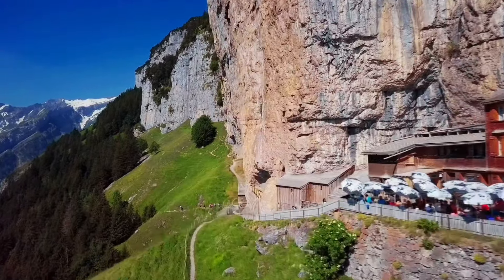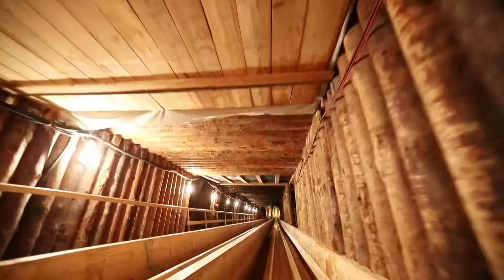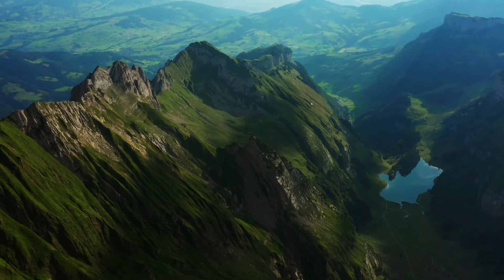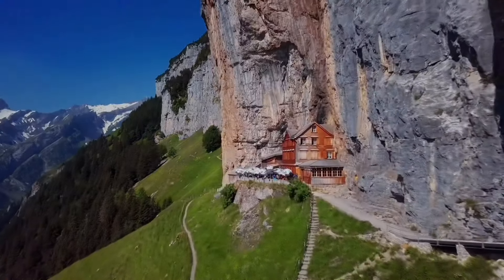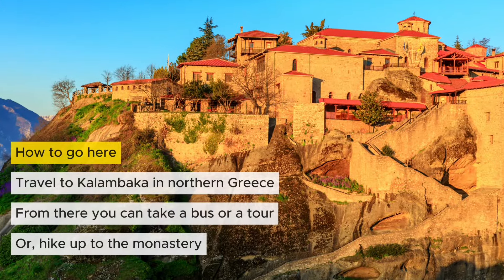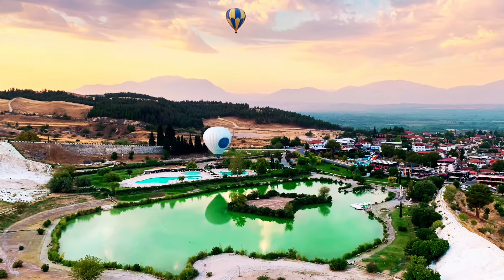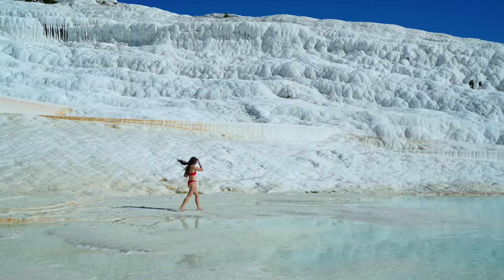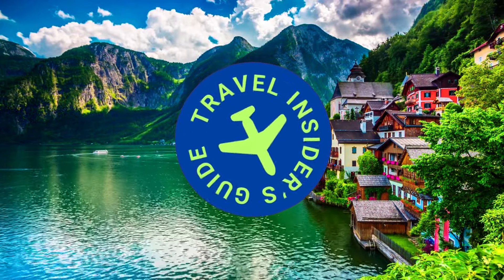5 Places in Europe That Don't Seem Real | Travel Guide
Get ready to have your mind blown as we uncover five mind-boggling sights in Europe that will make you question reality.

From stunning natural landscapes to architectural marvels, these hidden gems are a traveler's dream come true.

Have you wanted to visit places that most people don't know about? Off the beaten track destinations and Europe's hidden gems? Then this video is for you!

These are some of Europe's best-kept secrets and this is a Europe travel guide for you to learn more about them.

Chapters
0:00 Intro
0:35 Hallstatt, Austria
2:19 Ebenalp, Switzerland
4:10 Meteora Monasteries, Greece
5:54 Pammukale, Turkey
7:29 Fairy Pools, Scotland
9:06 Final Thoughts

Music Attribution:
Howard Harper / A Journey With You
Experia / Everything to Win
Rebecca Mardel / Sitting On the Moon
Lindsay Abraham  / Small Talk
Nylonia / Catching Peace
Fairy Snail Trail / Gary the Canary
Jobii / Deviled Egg Trays for Deviled Egg Days

Content Attribution:
This travel video contains both original and licensed content.

Even More Words About This Video:
This is a video where the Travel Insiders share tips and advice for visiting the hidden gems of Europe. We think this is a top video and the best travel video on youtube, with the best travel tips, the best travel guide, and the best places to travel.

This video is an Insider Travel Guide, and Best Places to Visit 2024, and Travel vlogger, and Travel channel, and travel guide, and travel vlog, and travel relaxation video, and travel inspiration, and calming music, and stress relief, and nature video.

In this video we talk about Europe. It's a Europe travel guide. It's a Europe Hidden Gems, and a Europe Off the Beaten Path travel guide. It's about Hallstatt, and Pammukale and Hierapolis and Ebenalp. It's also about Meteora Monasteries and The Fairy Pools. It's a Switzerland travel guide, and an Austria Travel Guide and a Turkey Travel Guide, and a Greece Travel Guide and a Scotland Travel Guide, and an Isle of Skye travel guide. It's about affordable travel, it's where to travel now, it's travel tips, and travel secrets. These are places where you can work and travel.

if you made it this far you are a most special special travel unicorn! Fly high!

Happy Travels, y'all ✈️❤️

TIG